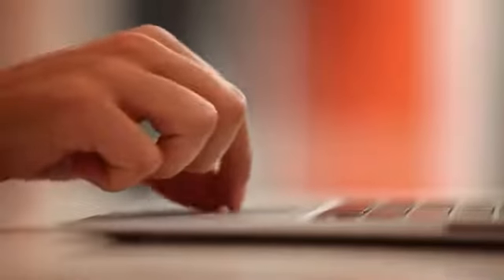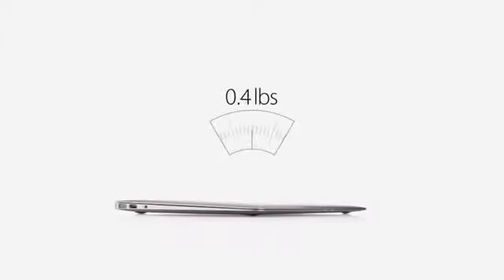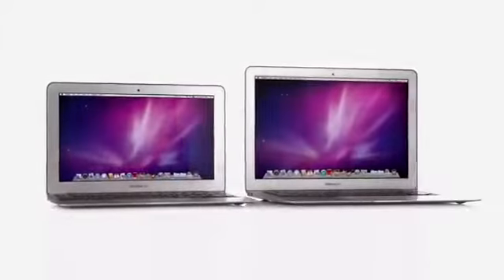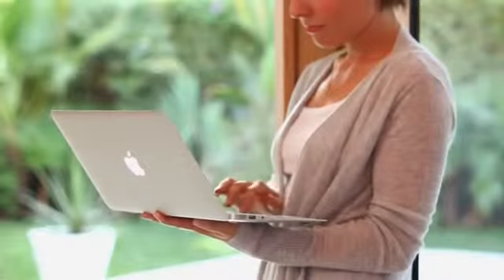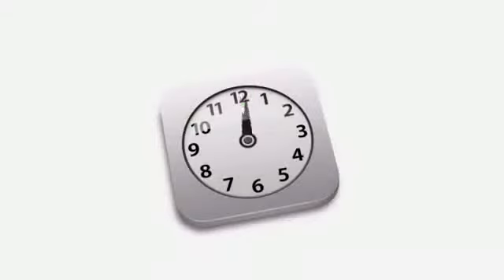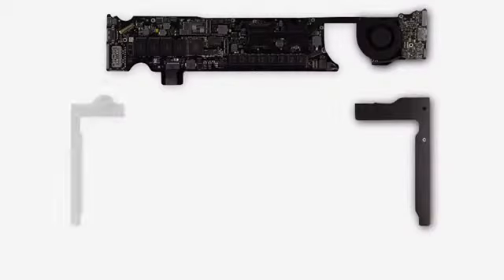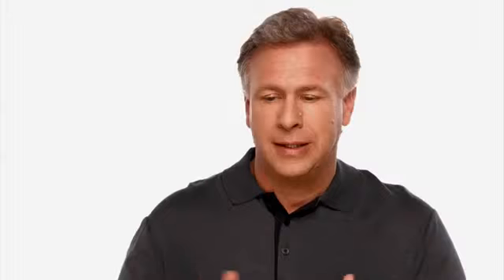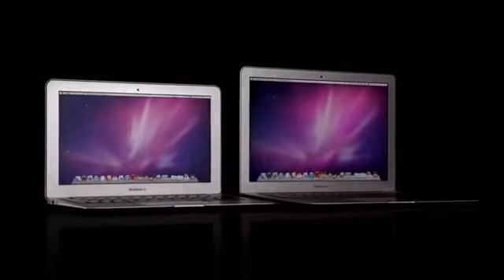Apple MacBook Air Rosario Argentina